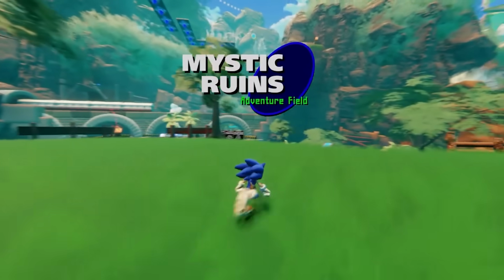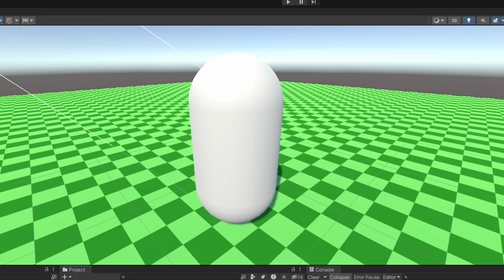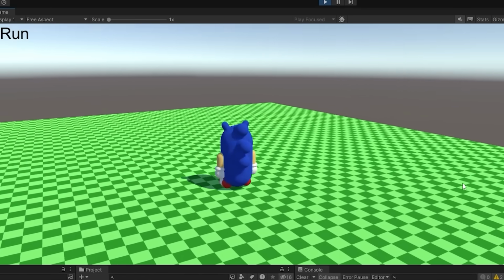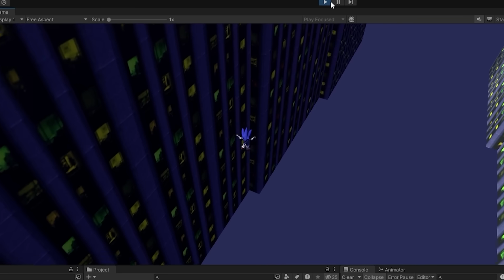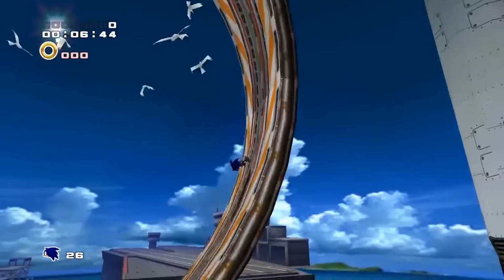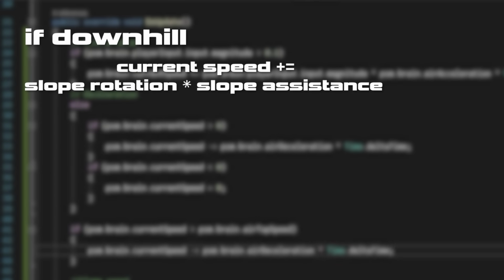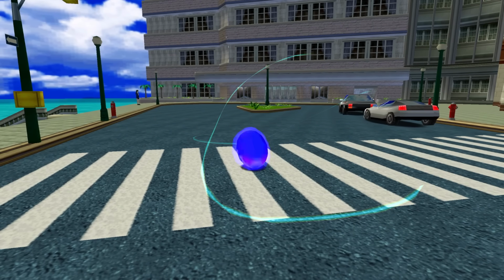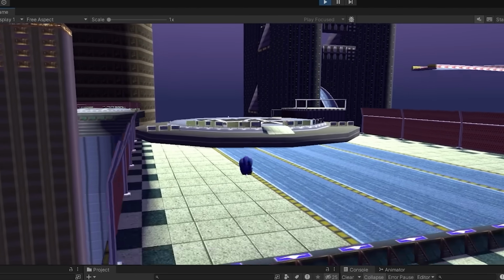I created Sonic Adventure... kind of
Hello. My name is chaomix. I am now the creator of Sonic Adventure. Watch me build it with my own hands.

0:00​​​​​​​ Intro
1:15 Recreating Sonic Adventure Physics
Conclusion
Outro
End Screen